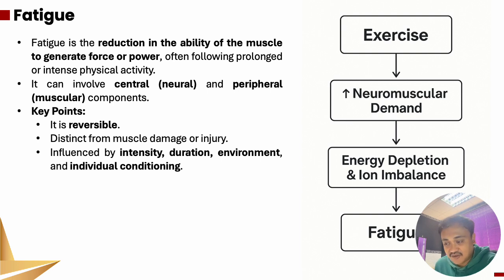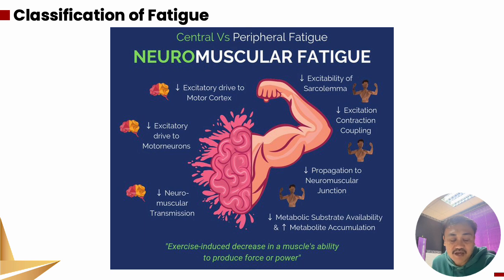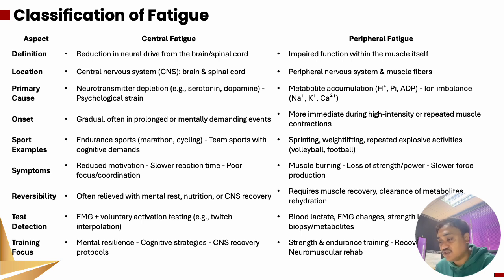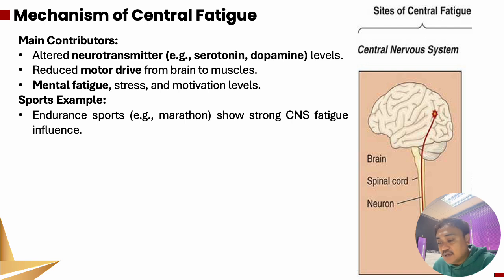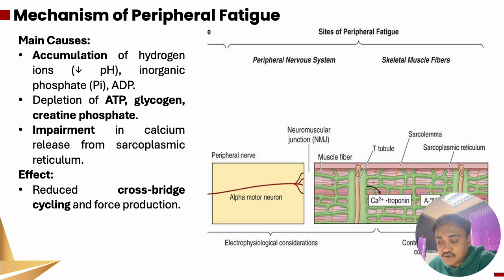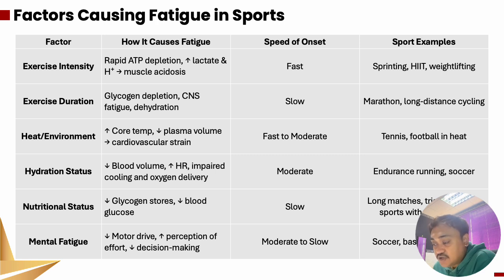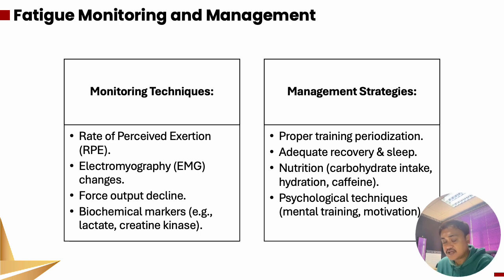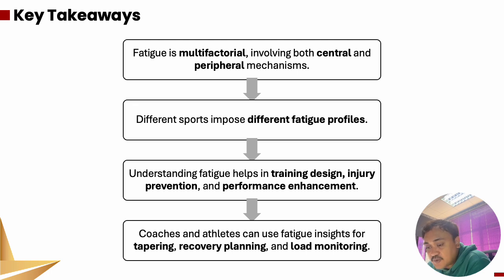3 4 Fatigue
MOOC SPS477 - PHYSIOLOGY OF SPORT AND EXERCISE
CHAPTER 3 - NEUROMUSCULAR FUNCTION AND FATIGUE
TOPIC - FATIGUE